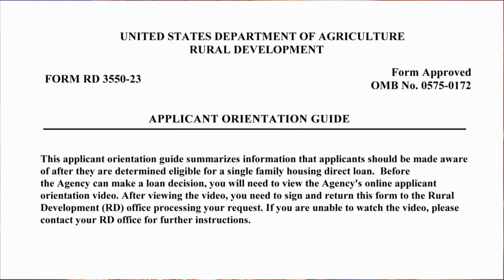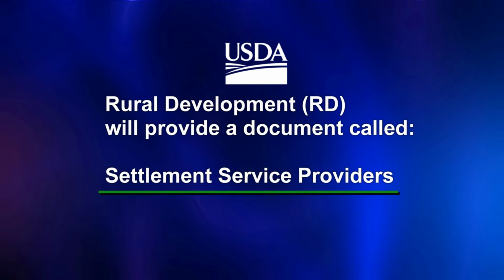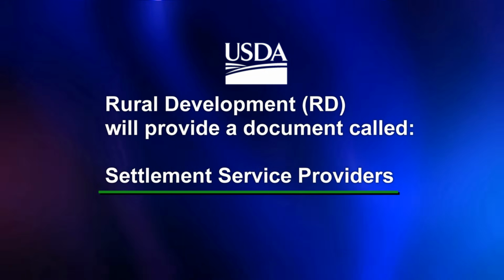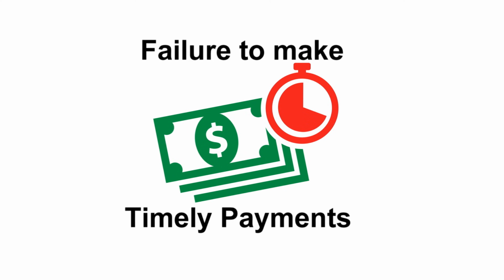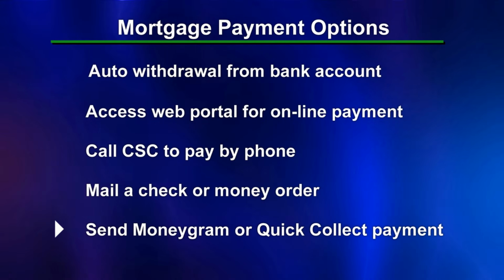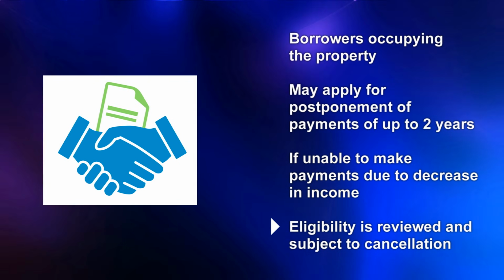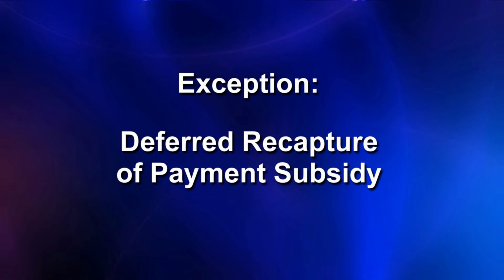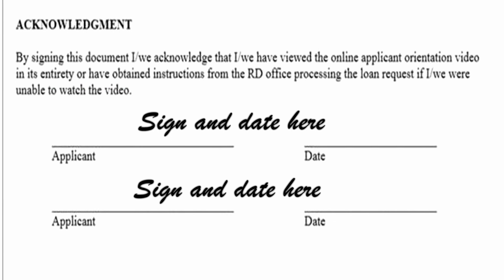Applicant Orientation Guide Video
USDA Rural Development presents a how-to guide for completing Form 3550-23.

Please note that the Customer Service Center (CSC) was renamed the National Financial and Accounting Operations Center (NFAOC)